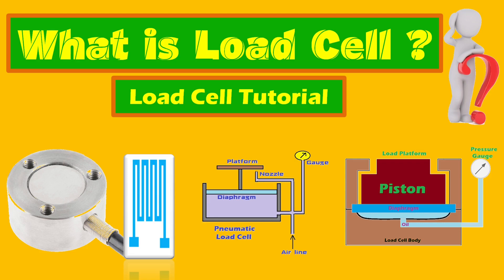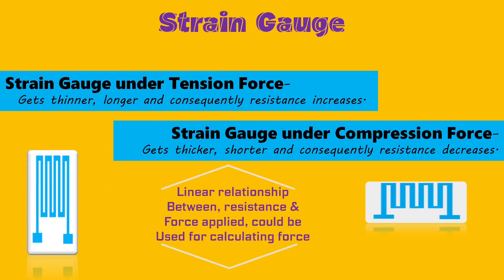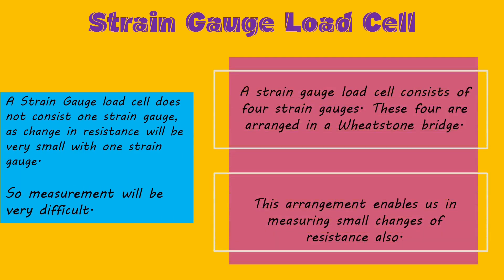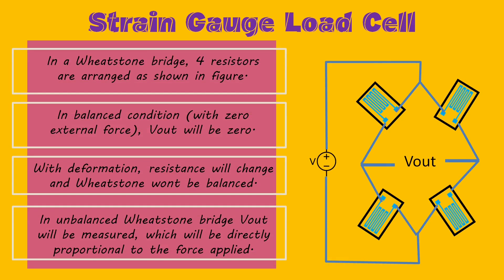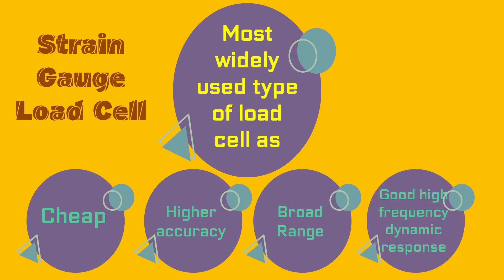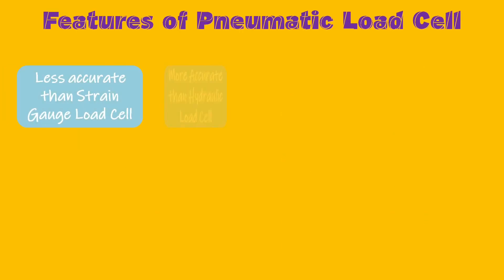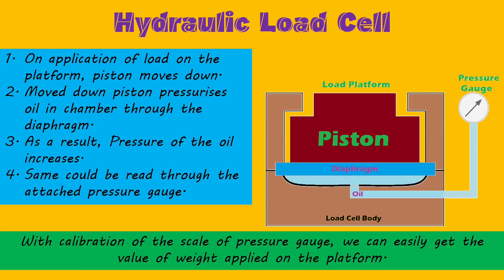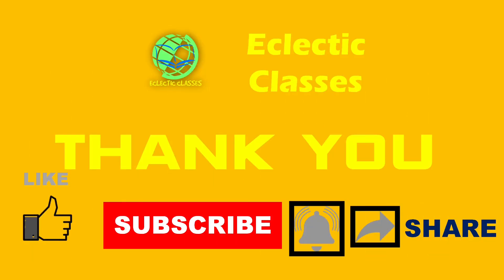What is a load cell? Load cells Types and Working.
This video titled “What is a load cell? Load cells Types and Working ” will explain about basics of load cell, types of load cells and working functionality of load cells. Basically load cell is a force transducer, and it could be of three types – Strain Gauge load cell, Pneumatic load cell, Hydraulic load cell. How all three types of load cells work, will be explained in this video.